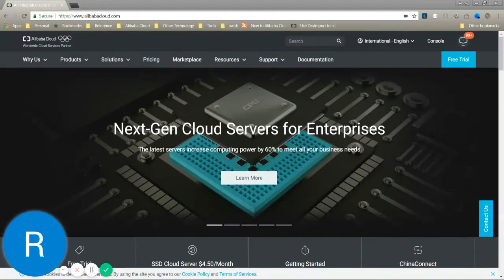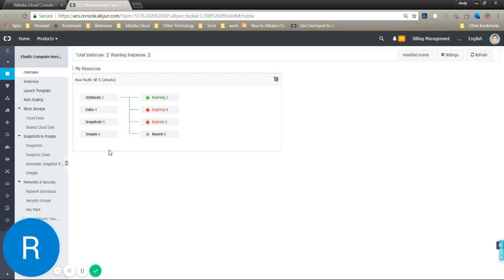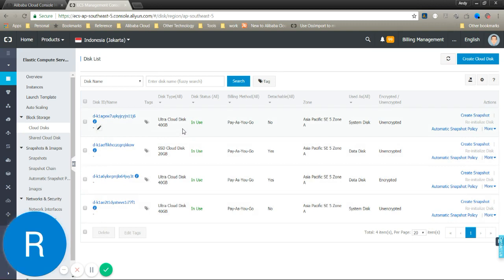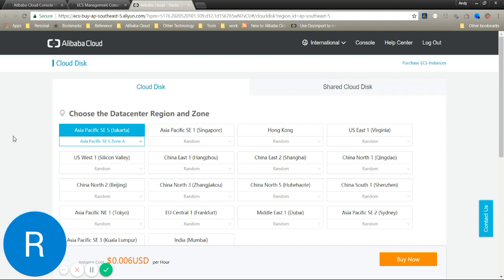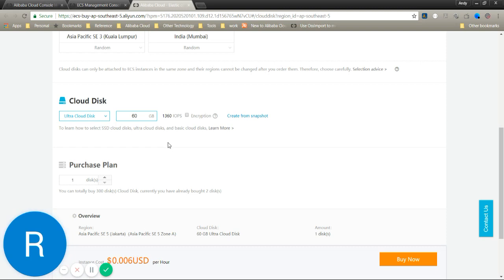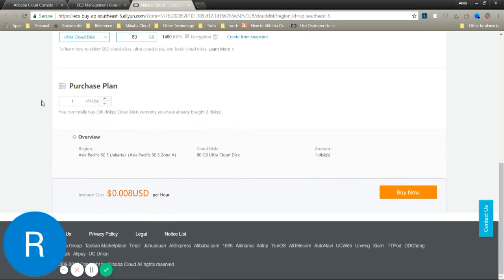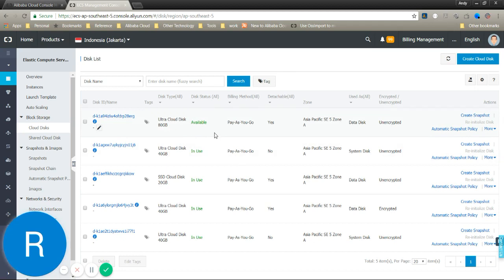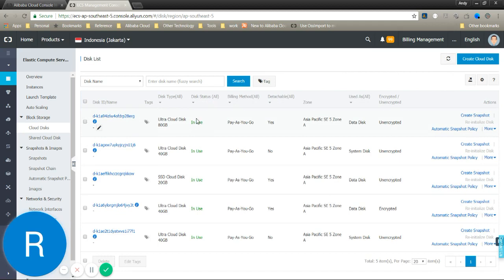How-to | Create a New Cloud Disk & Assign it to an Existing ECS Instance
Interested in ECS product? Now we provide you with a big offer!

In this short video, we introduce how to create a new cloud disk and mount it to an existing cloud server instance as a data disk.

Alibaba Cloud Elastic Compute Service (ECS) is a simple and efficient computing service that allows users to create VM instances with elastic processing capacity. ECS helps eliminate the costs of maintaining physical servers and of performing related IT functions.